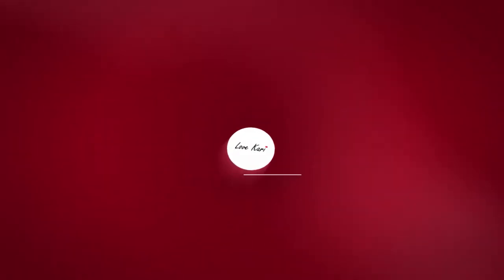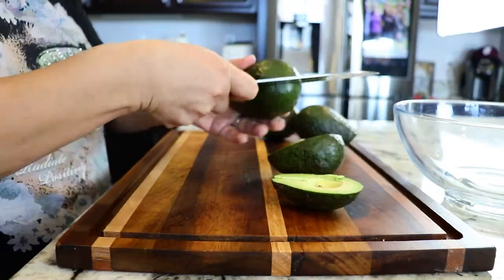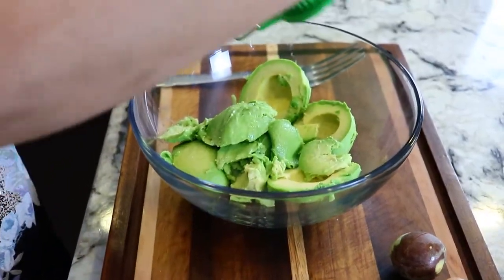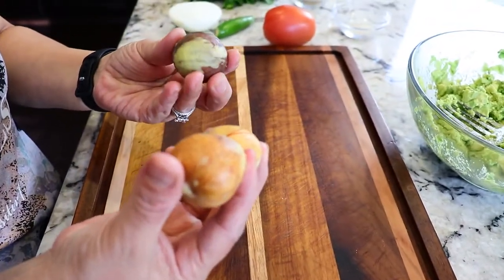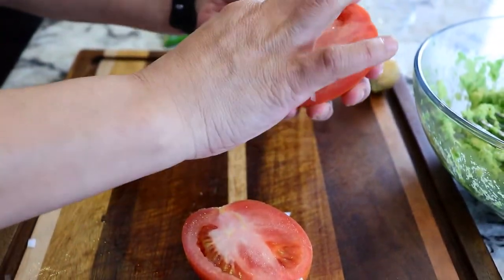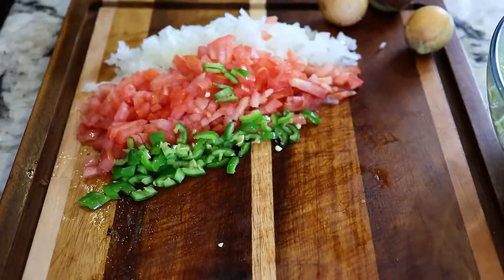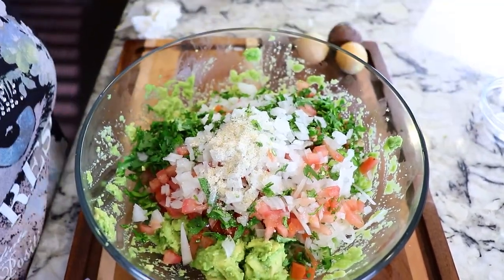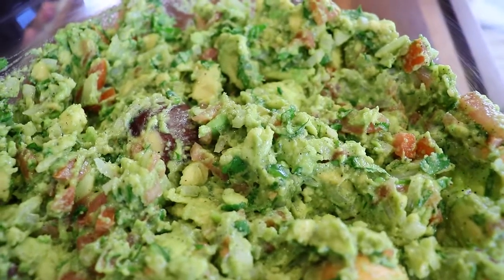How to make the freshest GUACAMOLE Best Ever Homemade Avocado Recipe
Learn how to make the best guacamole! This recipe is so easy to make. It is only 8 ingredients and within a few minutes, you'll have a fresh, creamy and delicious authentic guacamole. Serve it as a dip with some tortilla chips.

🥑GUACAMOLE INGREDIENTS:
► 4 Small avocados or 2 Large ones
► 1 chile serrano or jalapeño
► 1/2 bunch of cilantro
► 1/2 lime